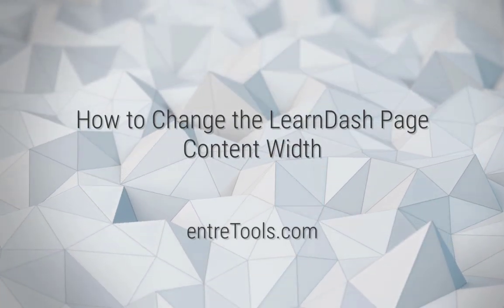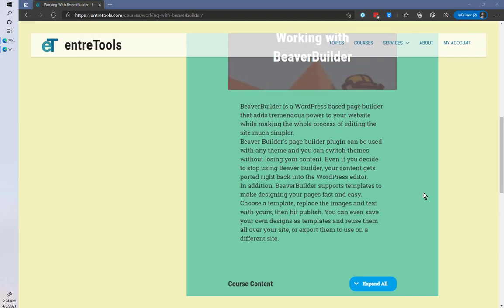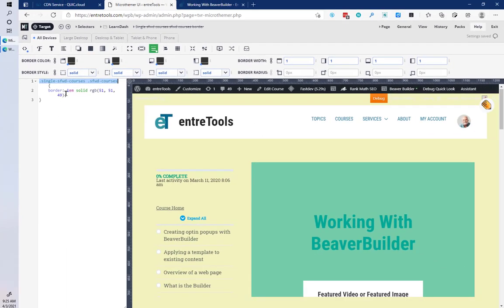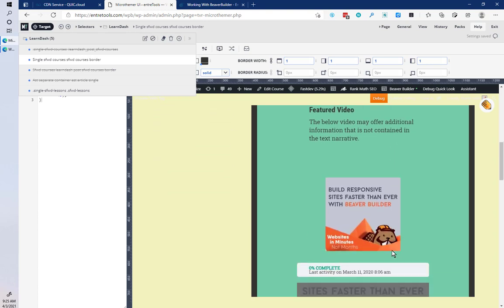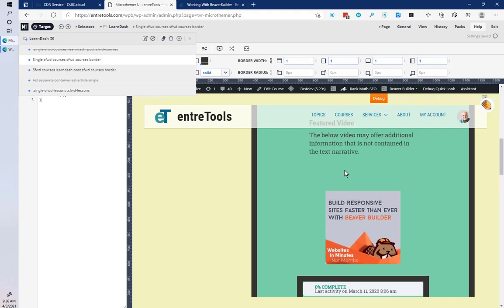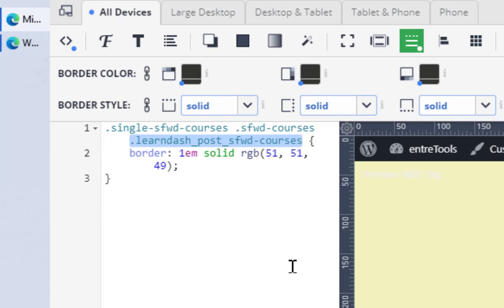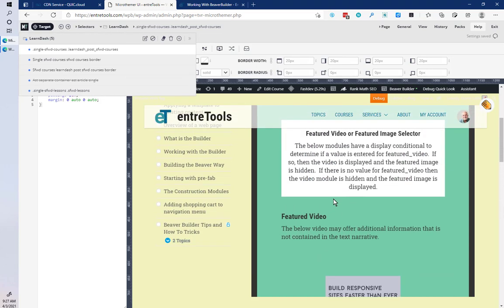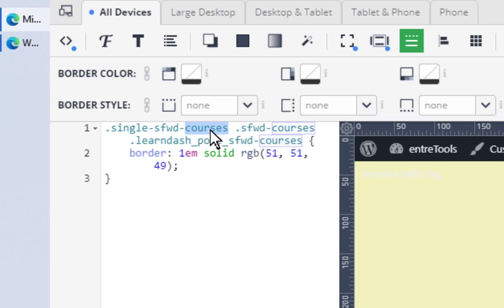How to Change the LearnDash Page Content Width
If you are using LearnDash to create content you may have run into the need to change the width of the LearnDash layout page for your course, lesson, or topic.

This generally requires CSS rule changes to your site. These rule changes can be made via multiple different methods depending on your site configuration, plugins you have installed, and your personal preferences. If you need help with this, just get in contact with me and I'll see what I can do for you. But basically, you would change your CSS rules by one of three methods:

1. Using the WordPress Customizer and adding it to the Additional CSS panel (Appearance → Customize → Additional CSS)

2. Edit the style.css file of your active theme (Appearance → Theme Editor → [your theme] → style.css). Personally, I don't recommend this method.

3. Use a CSS editor such as Microthemer to make all your changes. This is the way I do the vast majority of my edits.

The specific rules that you will use on your site is up to you and your styling / layout preferences. However, it will always (well, most of the time) follow a basic structure.

/* Selects the larger Learndash content area */
.single-sfwd-courses .sfwd-courses {
  max-width: 72em;
  margin: 0 auto;
  padding: 2.5em 1em;

/* Selects the inside Learndash content only area */
.single-sfwd-courses .sfwd-courses .learndash_post_sfwd-courses  {
  max-width: 72em;
  margin: 0 auto;
  padding: 2.5em 1em;